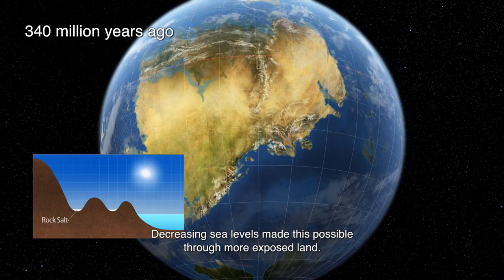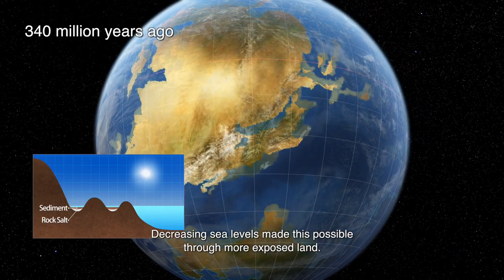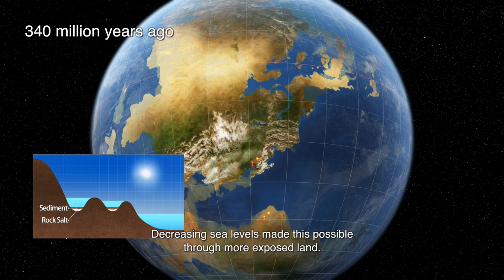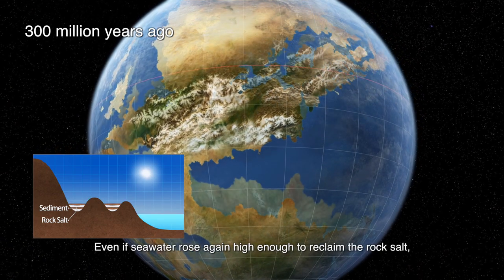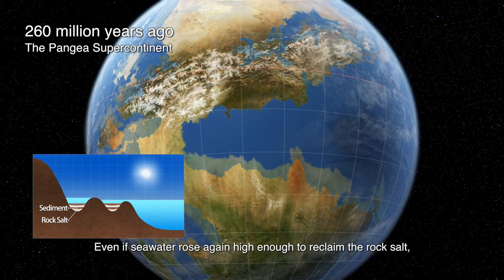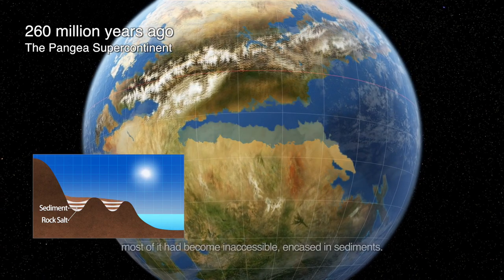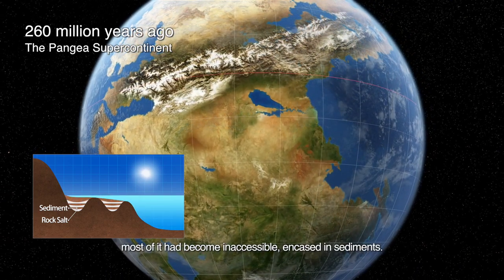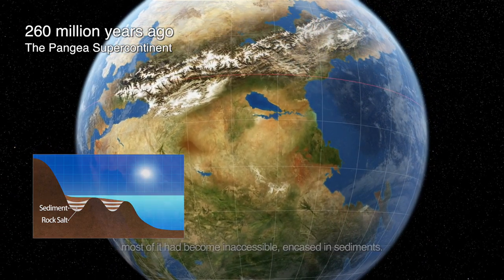The Whole History of the Earth and Life Part 9: The Paleozoic Era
“The Whole History of the Earth and Life” is a documentary which portrays the birth of the solar system, the birth of the Earth, and the emergence and evolution of life on Earth depicted through our latest research activities.
Chapter 9: The Paleozoic Era
In the early Paleozoic era, the salt concentration in the ocean had decreased to about twice the current level, and the habitat of organisms spread into the ocean. After vertebrates were born, they evolved over time from fish into amphibians, reptiles, and then dinosaurs and mammals. And, the co-evolution of plants and insects also progressed on land. At the end of the Paleozoic era, Paleozoic animals became extinct because of the collision between the dark nebula and the solar system.

Supported by
Hadean Bioscience Project
by the Ministry of Education, Culture, Sports, Science and Technology
ELSI

Exective producer: Shigenori Maruyama

Production: LiVE

Supervising director: Shigenori Maruyama
Producer: Ken Kurokawa
Director: Hiromitsu Kohsaka

Script Editor and Narrator: Jeff Gedert